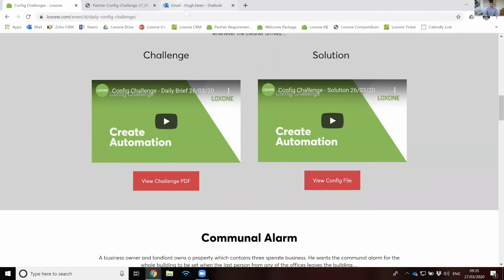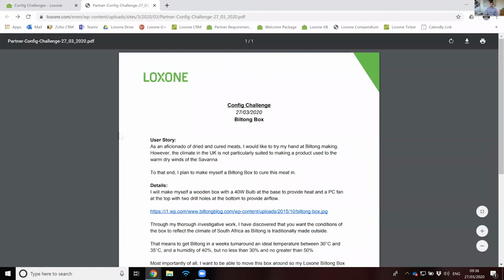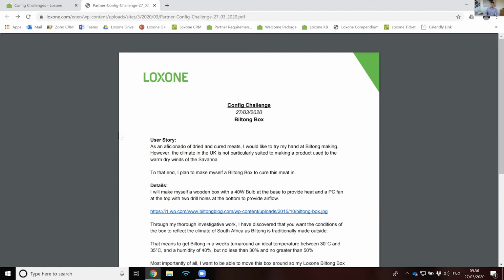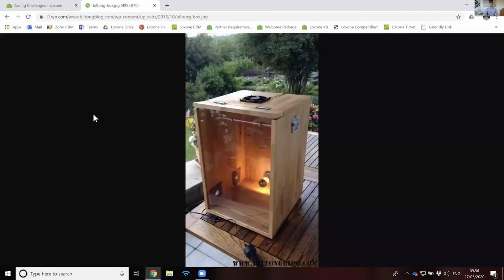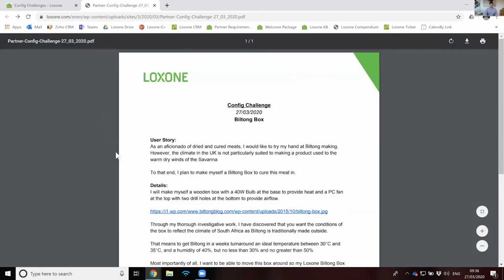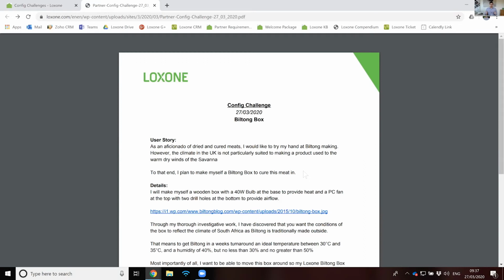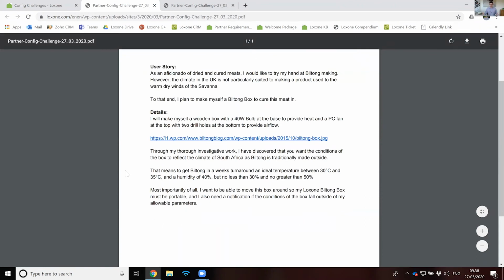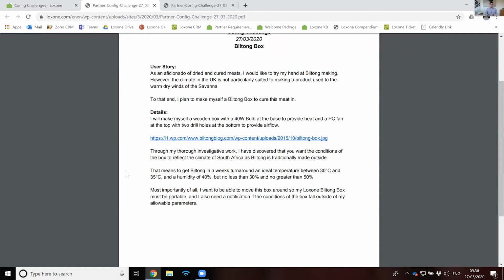Config Challenge - Brief 27/03/20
Join Hugh to find out what today's Config Challenge is...